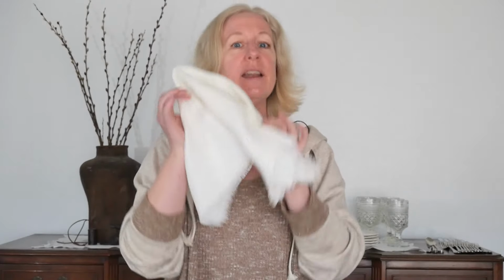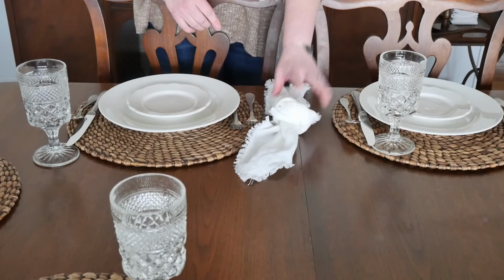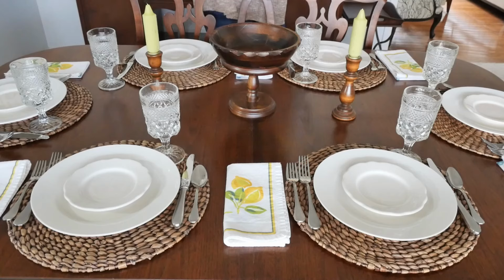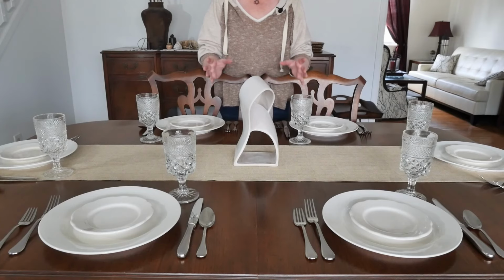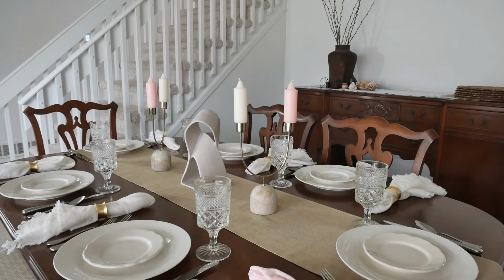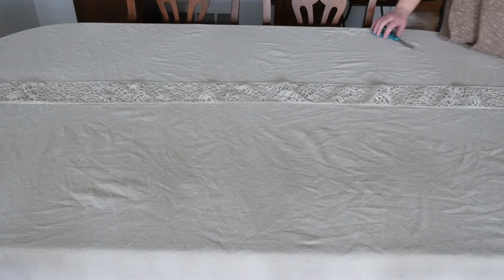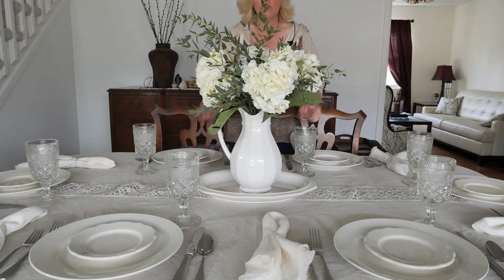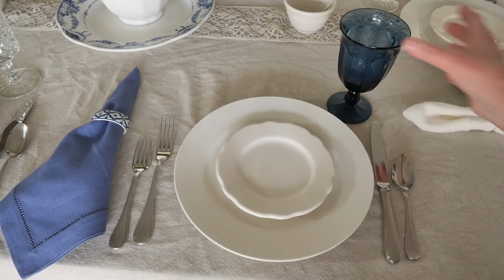3 Neutral Tablescape Ideas - How to Style 3 Stunning Neutral Table Settings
Hi and Welcome! I'm sharing 3 ideas for stunning neutral tablescapes and then how to seamlessly incorporate pops of color into each neutral table setting. Watch as I guide you through how to style each setup step-by-step. These simple tablescape ideas are perfect for everyday and casual dinner parties. Let me know which you like best.
Cheers! ~ Nicole

~ Ceramic curved sculpture